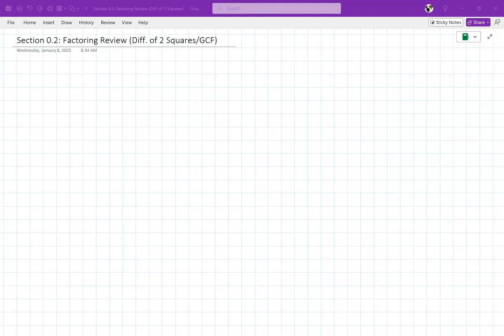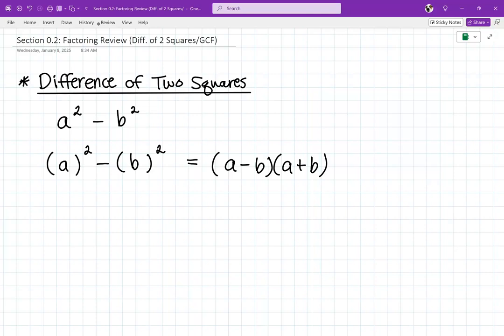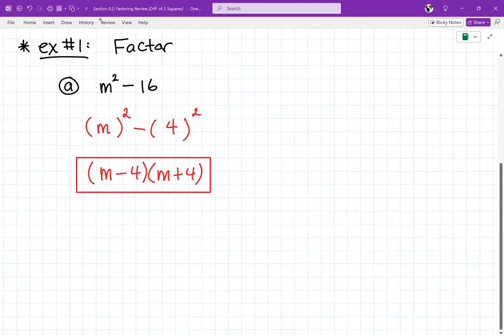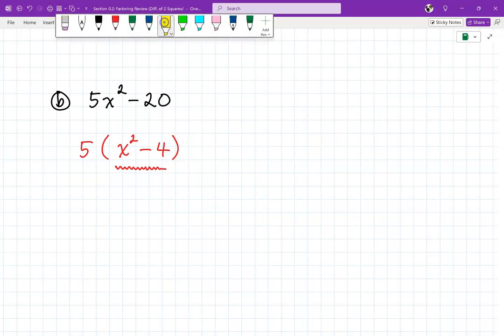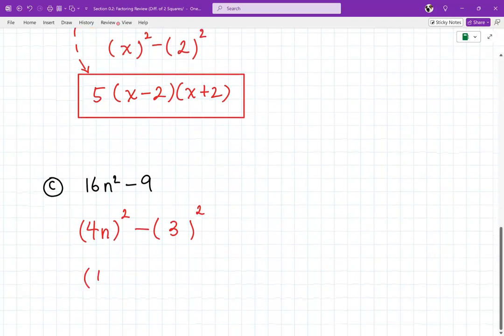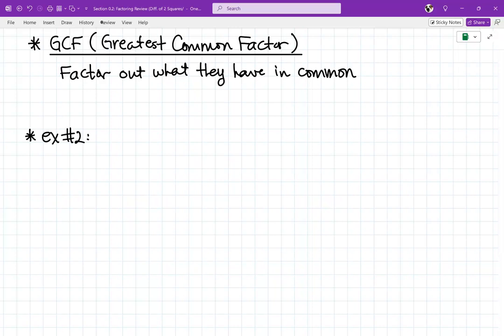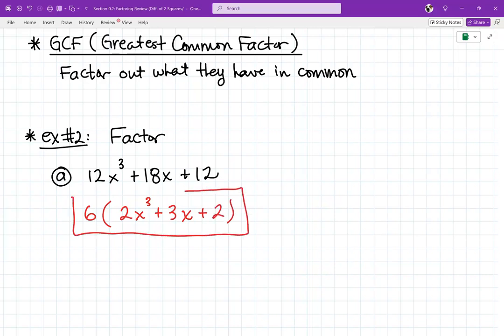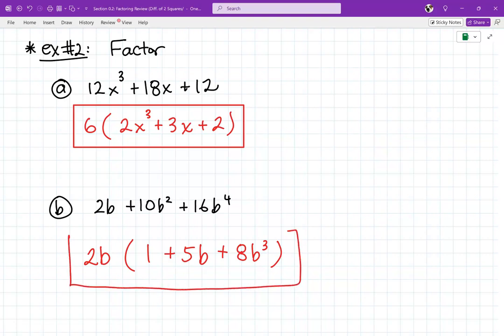Section 0.2: Factoring Review (Difference of 2 Square / GCF)